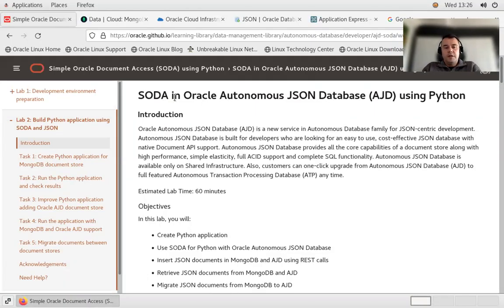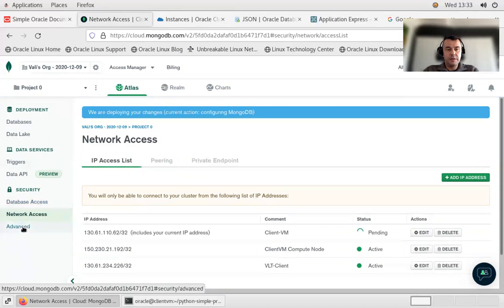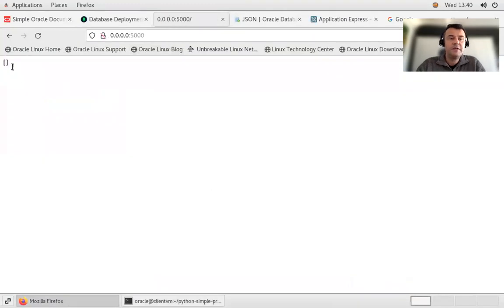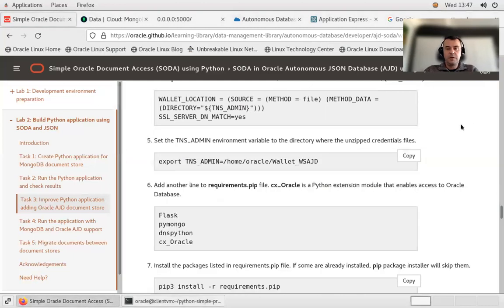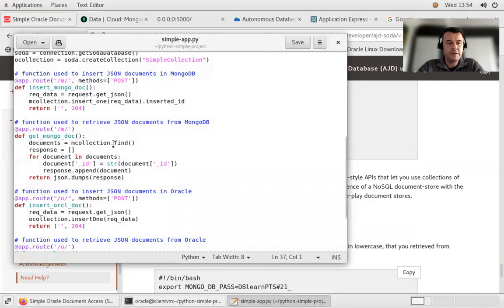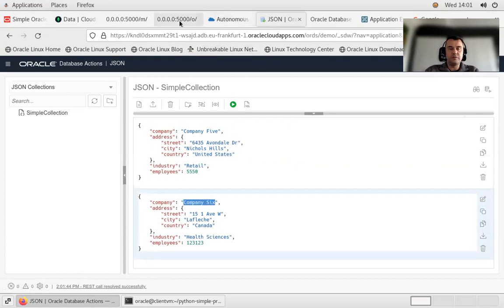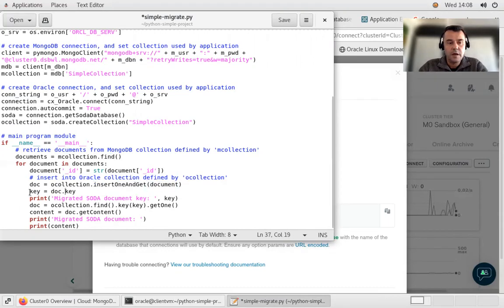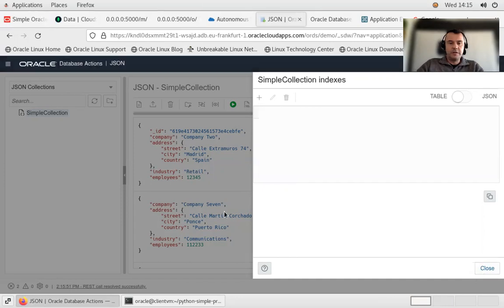SODA Workshop Walk-through Part 2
Simple Oracle Document Access (SODA) for Python hands-on workshop is available on Oracle LiveLabs platform This walk-through can help you getting started with running the labs, even if you have no previous experience with Oracle Cloud Infrastructure, Python, or SODA.